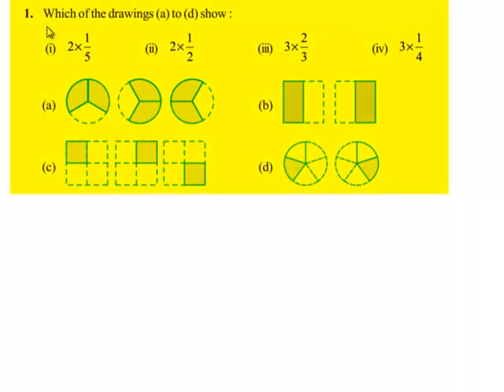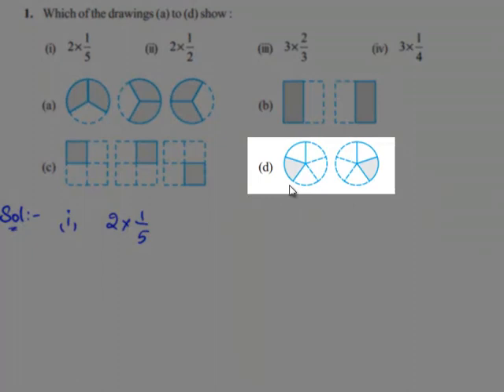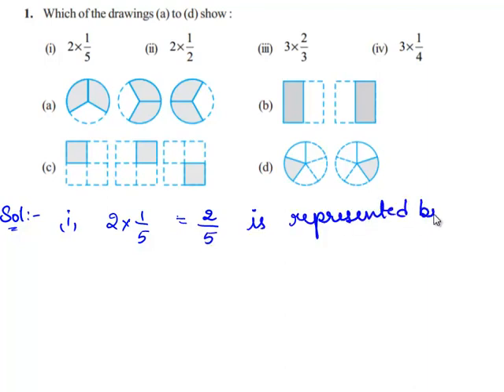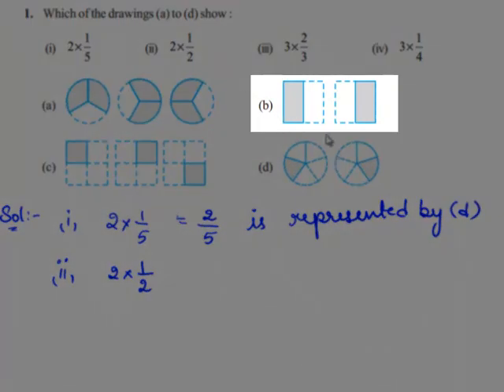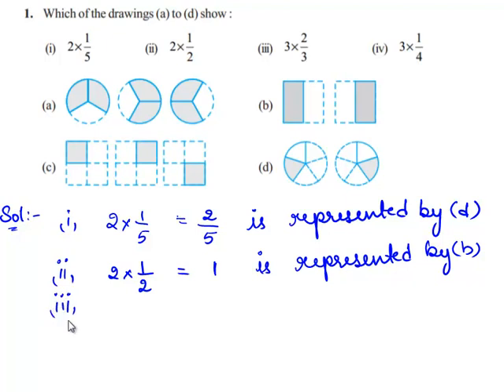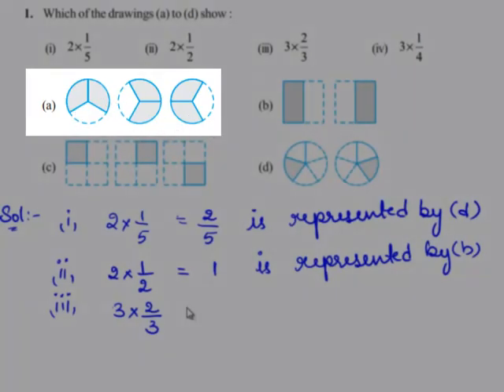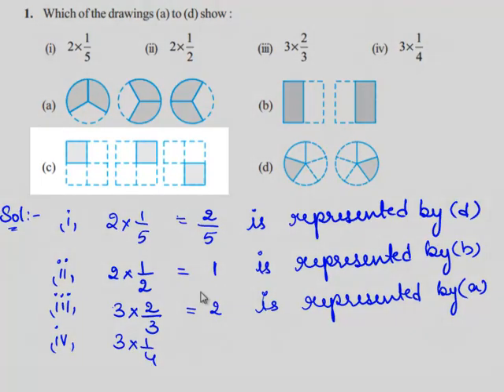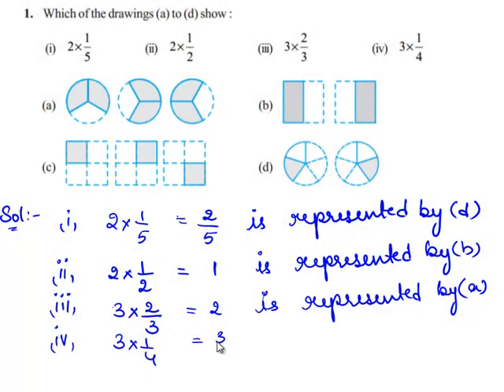Common Core Math Multiply Fractions and Whole Numbers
CCSS.Math.Content.7.NS.A.2c Apply properties of operations as strategies to multiply and divide rational numbers.